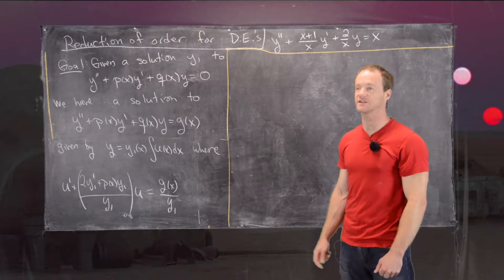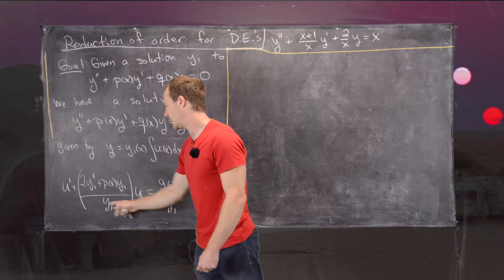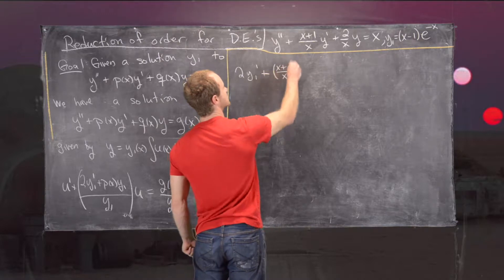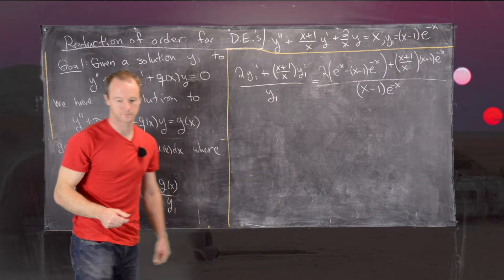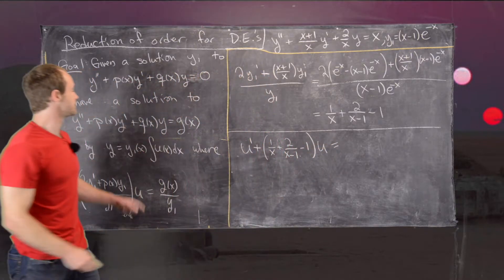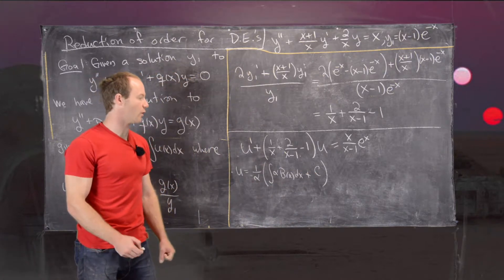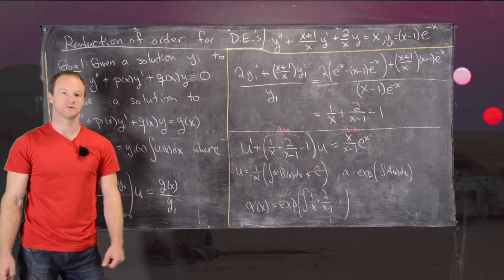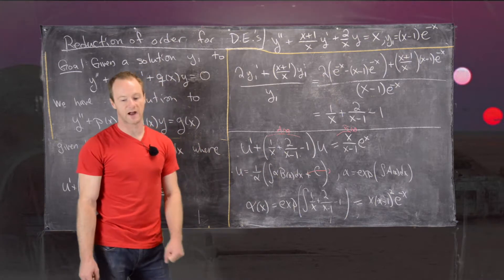Differential Equations | Reduction of Order Example 1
We present an example of solving a second order differential equations by using the method of reduction of order.